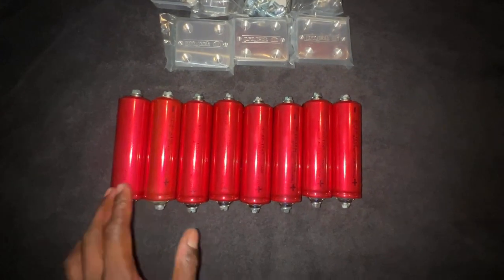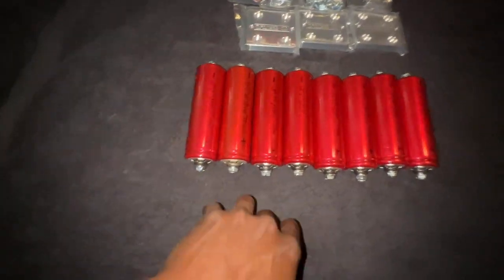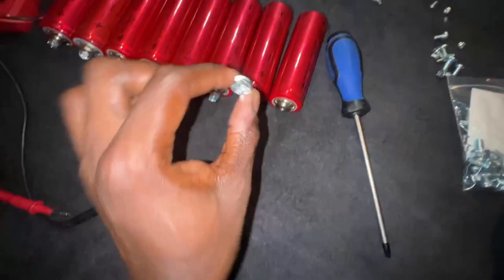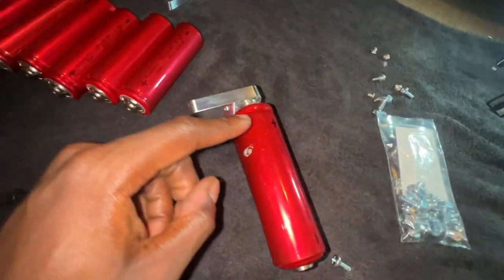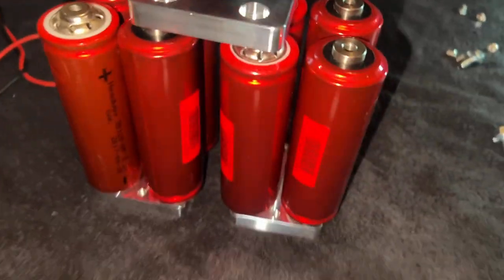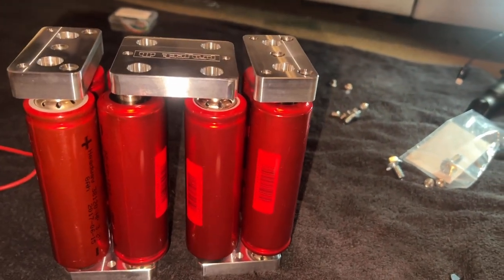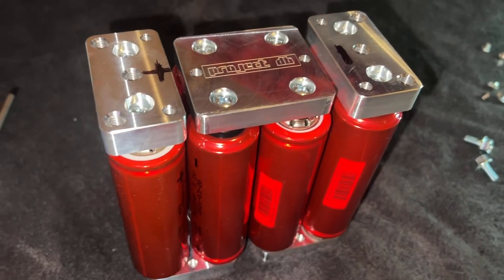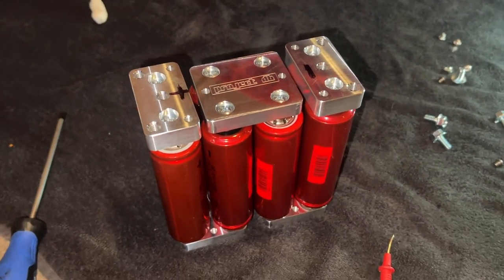The Best Budget Friendly Lithium Bank!!| Headway Lifepo4 Car Audio Battery| D.I.Y For Beginners!!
🔥Heres the website for the Headway Cells:🔥

🔥Heres the link to the 4s Balancer:🔥
4S 12V 16.8V 1.2A Li-ion Lipo Lifepo4 LFP Battery Active Equalizer BMS Balancer Inductive Balance Lithium Battery Energy Transfer Board (4S)